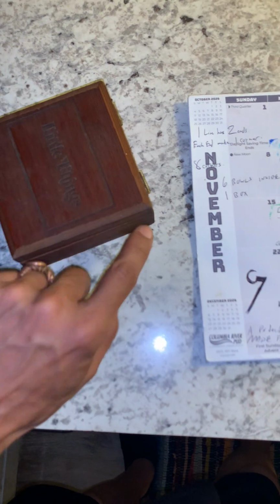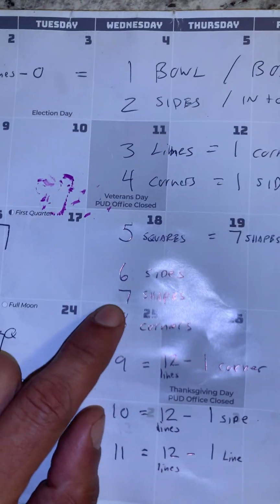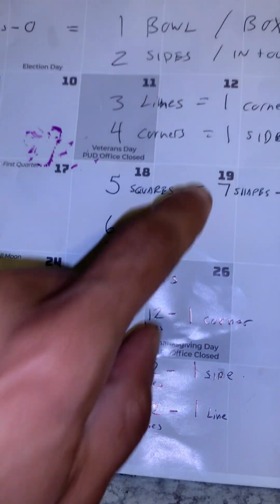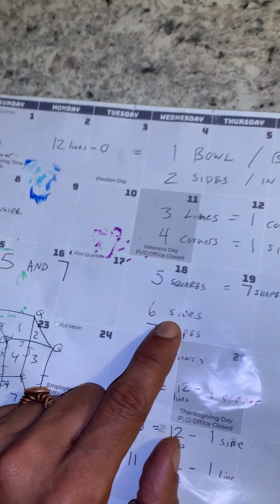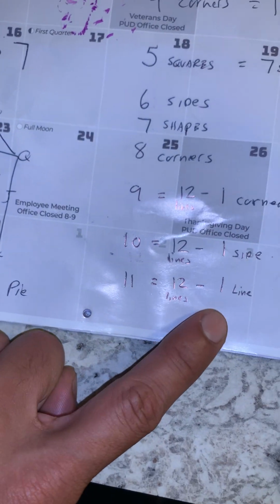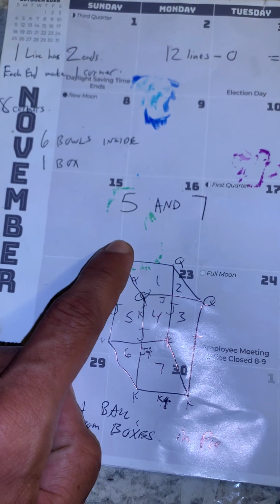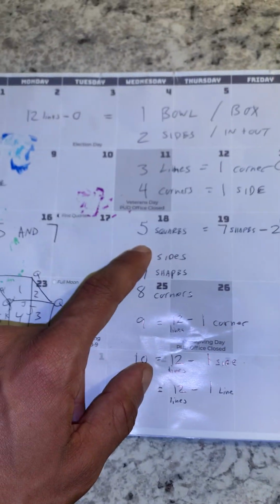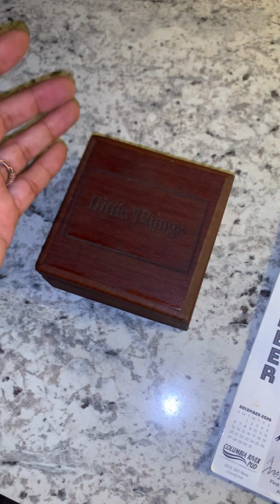The Most Proper count of 12 - £00T¥ Vi€i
This unconventional presentation attempts to decode the numbers one through twelve by analyzing the geometric properties of a three-dimensional cube. The speaker systematically links each number to specific physical attributes of the box, such as its twelve perimeter lines, six faces, and eight vertices, while occasionally branching into abstract concepts like astrology and higher dimensions. Ultimately, the purpose of this esoteric exercise is to propose a unique mathematical and spatial framework where ordinary geometric features are reinterpreted through a mystical lens.